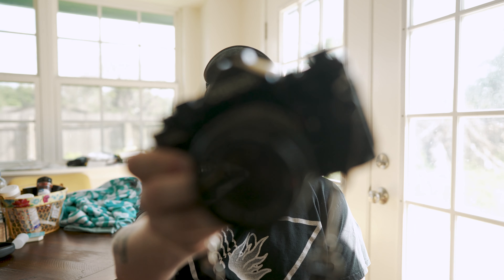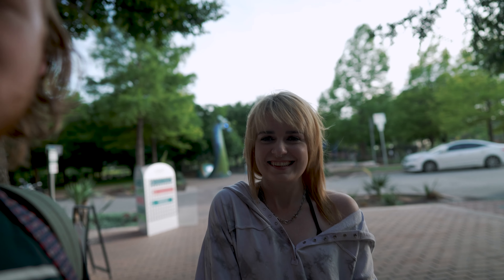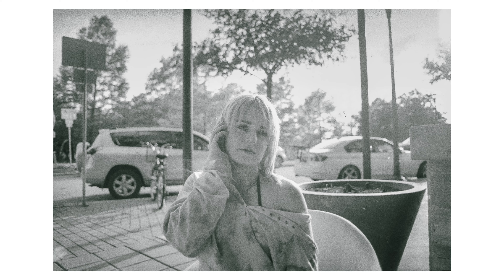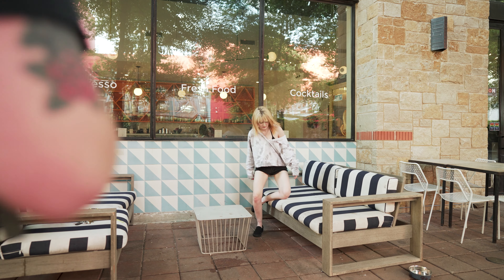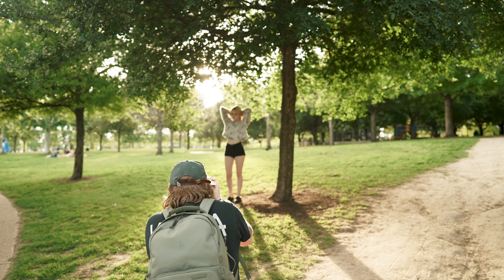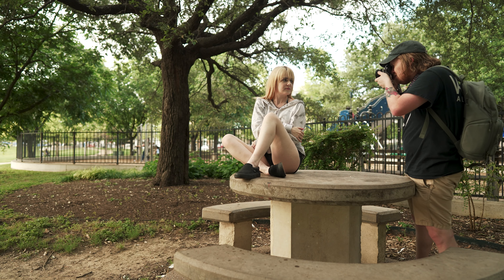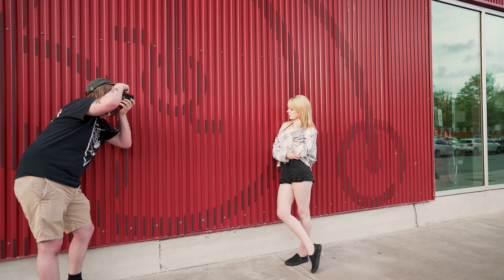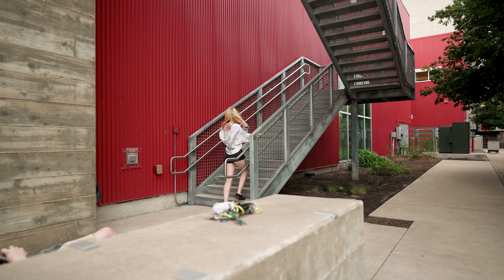35mm Portrait shoot (Portra 160 & Canon A1)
Rose and I went to Mueller Park and went through a 35mm roll of Portra 160! We shot in varying lighting conditions, and it was really fun shooting more portraits on film rather than digital, which is where I have most of my experience. All in all, I'm super happy with how these shots turned out!

Developed at Holland Photo in Austin
Self scanned (scanned w/ A7RIII, FD 100 f/4 macro, kaiser slimlite nano, lomo digitaliza, converted with Negative Lab Pro)